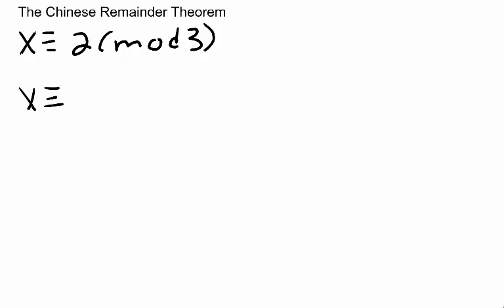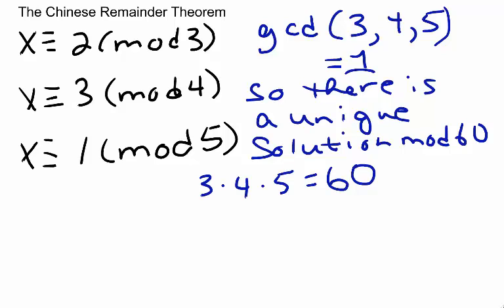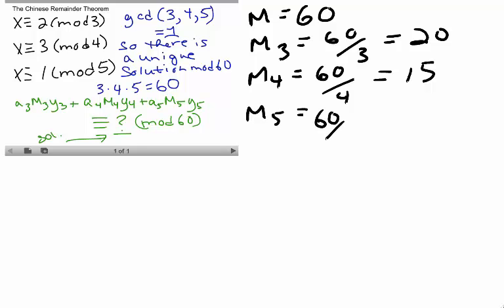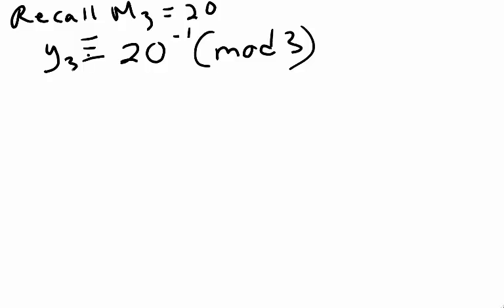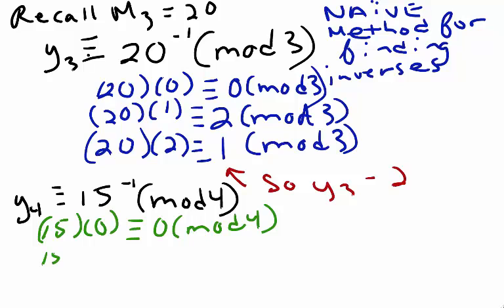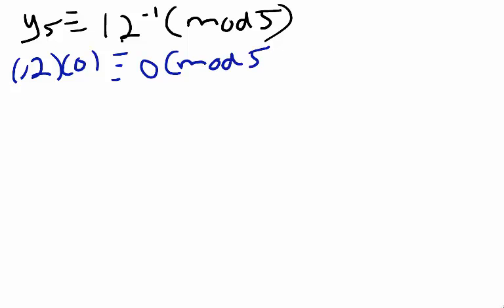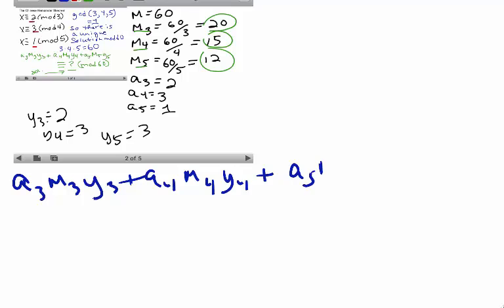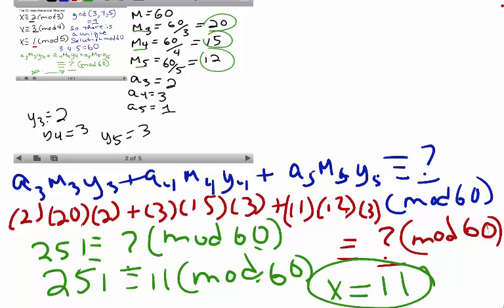Number Theory- The Chinese Remainder Theorem